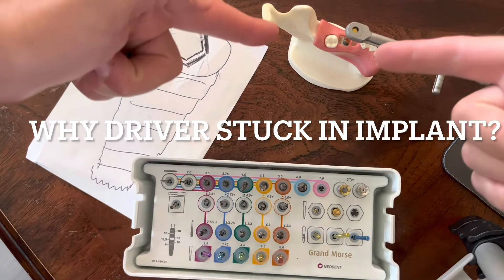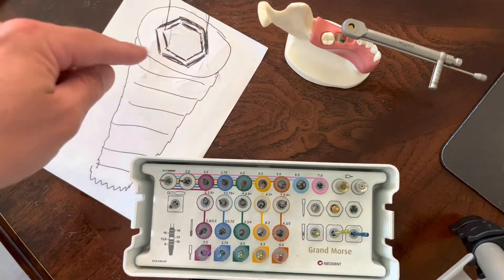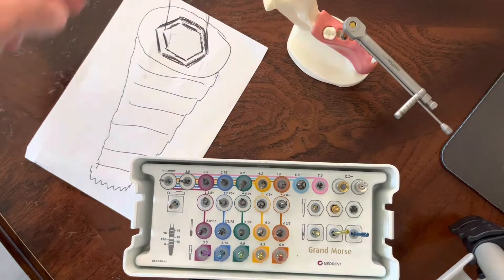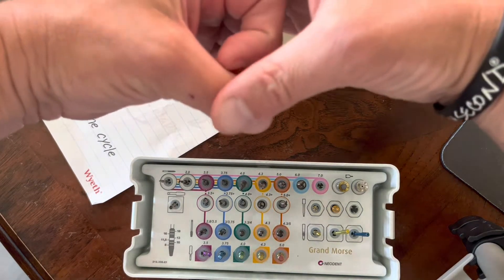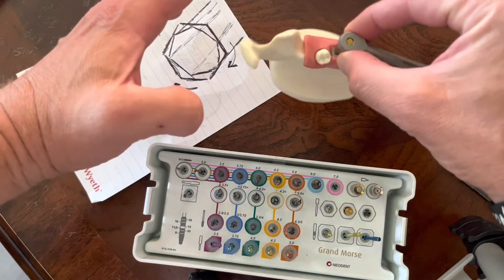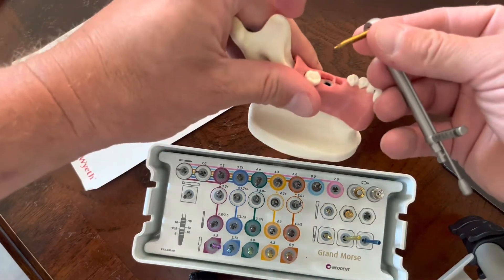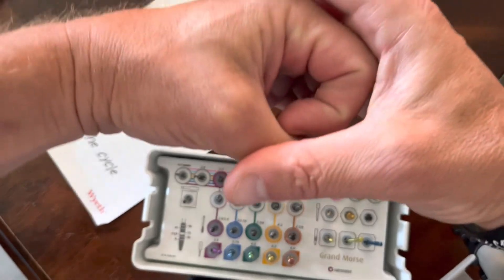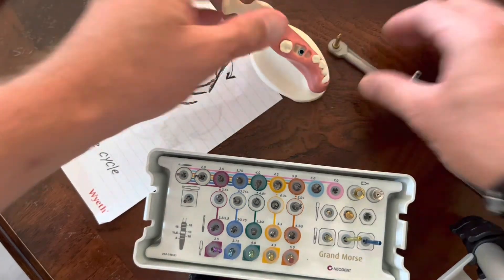Why Implant Driver stuck in the implant? Neodent GM - Morse Taper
So why does the implant driver get stuck in the implant?   Simply, it’s a hex tool turned at a high torque value inside another hex.  The hex is pushed over and “swedged” up against the walls of the hex inside the implant but it’s NOT In a neutral position.   What do we do?  Leave wrench in place “bump” torque wrench in reverse to knock hex diver back into a “neutral position inside implant.   Driver comes right out!  Neodent Helix implants are typically inserted at a high torque value and the driver can feel stuck but this is an easy tip to remove drivers (in any system) :)